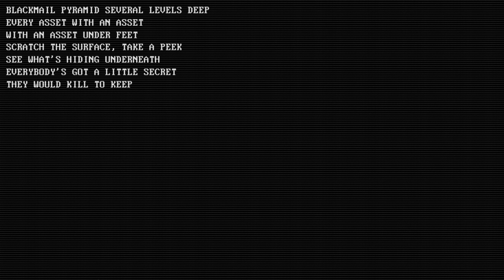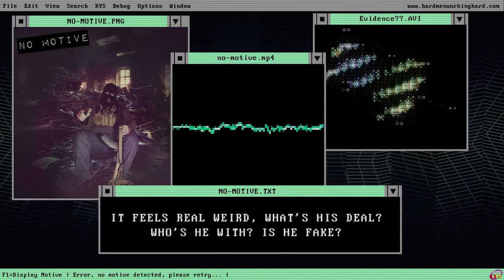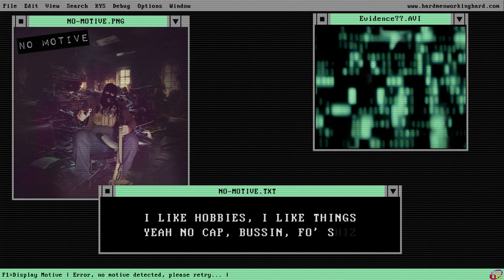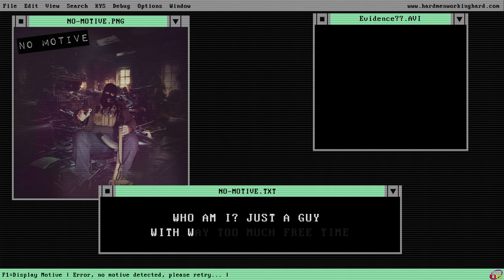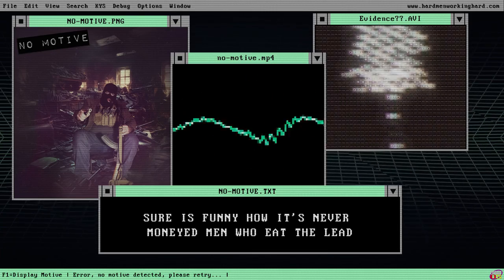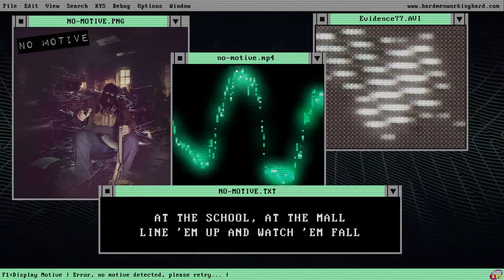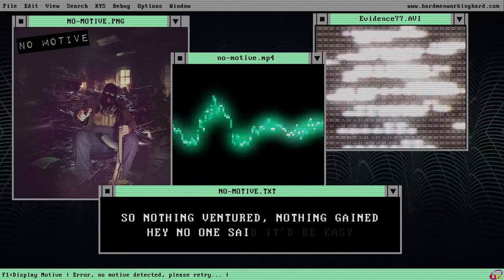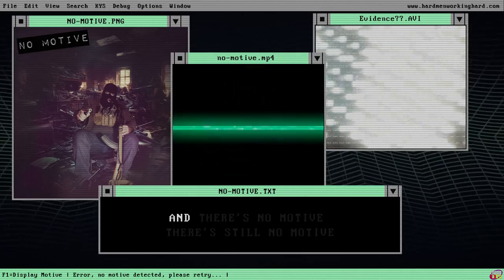HMWH - No Motive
Hard Men Working Hard are Zenki, Vys & Lakembra.

 ◎  Solana Tip Jar: 7AZWCkfKCgpemTxGgFV8yESix9RRakzK6KsMDntufQ2E

🤠 688as
💲 Aaron Wentworth
☘️ Alex O'Kelly
🐊 Andre Wynn
🎲 Apex
🐂 Austin
🍇 Basket of Grapes
🏖️ BeachHook
✨ brad hansen
🌯 Burritochu
🐼 Dave Lo Pan
🍆 Dick Masterson
🍻 Dillon Bly
🐻 Dmitry Barsukov
🐬 DownieDolphin
🔊 EchoChamberShow
🎮 ErbBetaPatched
❎ Exodition
👑 Extra
💨 Fred Rush
💎 gem
👾 godmonster
🧔 Harryzo
🥣 HollinOats
🏈 James Gifford
🦴 Jobbed Bone
🏍️ Ju H
🧢 Kaprovhul
🛏️ Kevin Kozan
🍋 Lemonsakee
🎤 Michael
✅ Michael V
🤌 Niche Mode
🌞 Nick Davis
🥜 No nuts
📈 Quota
🎬 Randy
🥾 Trentworth
🧠 Trepinate
🔱 Tydeus
🚫 Umpty Madoo
🤷‍♂️ UselessScot

Lyrics:
Blackmail pyramid, several levels deep
Every asset with an asset with an asset under feet
Scratch the surface, take a peek, see what's hiding underneath
Everybody's got a little secret they would kill to keep

Sleepless night again, just me in my own head
I did what they all said but still the pills have no effect
I don't care, yeah 'cause today I made a friend
And I met him on an asian basket making asshole rating thread

I digress, man I swear, he's just like me for real
'Cause he talks like me, so thoughtfully and I can't believe it
It feels real weird, what's his deal? Who's he with? Is he fake?
What's his name? (Who? HitlerRapist1488?)

Heil mates, howdy kids, how's the ethno-state my nigs?
I like hobbies, I like things, yeah no cap, bussin, fo' shiz
I'm not cringe, I'm like you, what it do?  Who's your crew?
Who you fuck with? Red or Blue? Jews rule, ain't it true?

Anybody here wanna buy a gun?
Anyone here ever wanna build a bomb?
Hey, let's all go and have some fun
Just dancing on the White House lawn

Anybody ever wanna kill a politician?
Anyone here ever had a violent thought?
Yo, you can open up and spill your guts to me, alright?

Late at night, I can hear them all laughing as I type
But the glow is so inviting and it sure is cold outside
Who am I? Just a guy with way too much free time
(Hold the line please) Yo check out this fucking schizotype!

Sleepless night again but now I got a voice stuck inside my head
And it's saying "no more playing now, it's time to be a man"
I'm scared, I thought he was my one and only friend
But now the voice is pushing hard and it won't stop until they're dead

Sure is funny how it's never moneyed men who eat the lead
No, you never see 'em shooting suits or fucking with the feds
Scratch my head, that's a puzzle, yeah it really makes me think
Just crazy kids on the brink, unavoidable, tragic

Let's yeet some fucking granny counting pennies at the store
She's like 80 anyway don't get your panties in a knot
How bout the tots, target's soft, yeah lets fucking kill 'em all
At the school, at the mall, line 'em up and watch 'em fall

So, why'd you do it? Who can say?
FBI won't find a trace
Some might say Islamic State
Others say a broken brain

Were you born or were you made?
Where should we assign the blame?
Lets run another battery
Best if you co-operate

Helping hands and friendly face
The trust has got to go both ways
So nothing ventured, nothing gained
Hey no one said it'd be easy

There's enemies on every page
Now hidden inbetween the frames
So tell me, the demons, are they
Now in the room with you and me?

Key-phrase on the radio waves
I'm about to let loose in a video game
But I dare not speak out my true enemy's name
Gotta keep on my mask for the fancy charade

And there's no motive, there's still no motive
No one knows the motive, he's got no motive
Oh no, no motive, there's still no motive
No one knows the motive